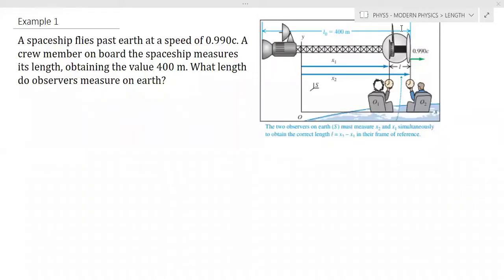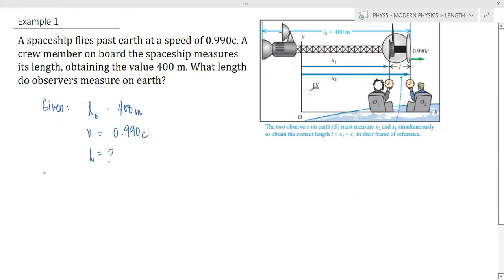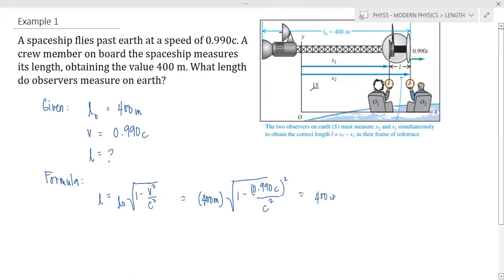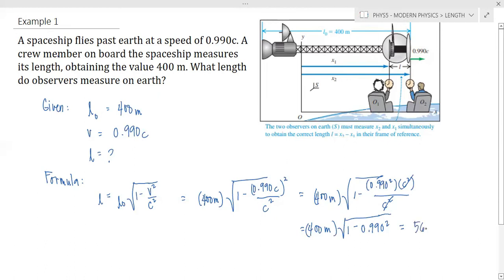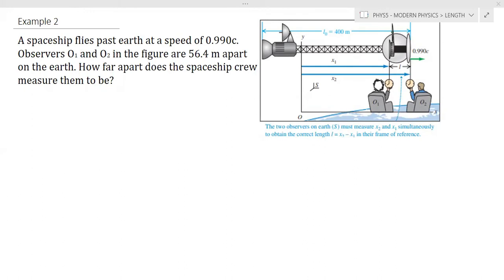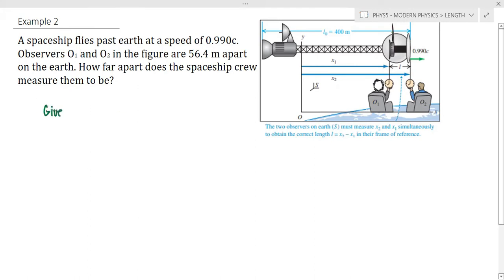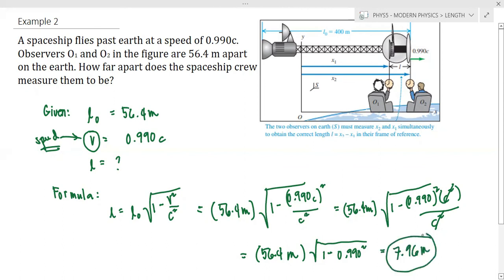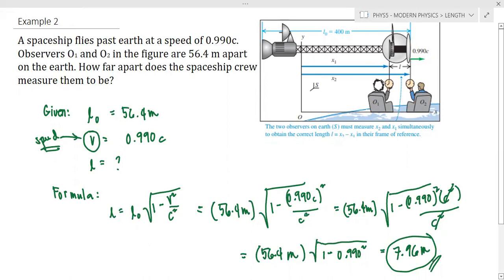Examples on Length Contraction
Hello BSED SCI3, please watch this video for your guide in solving problems involving Length Contraction! Thank you!